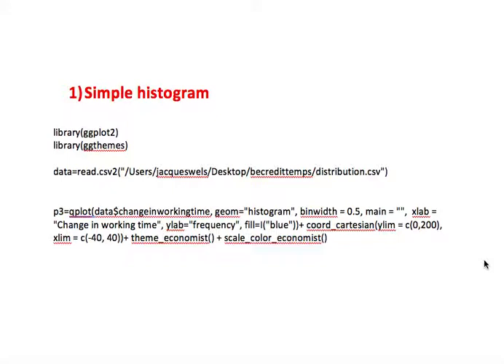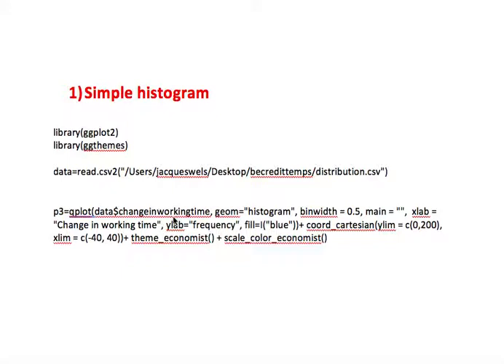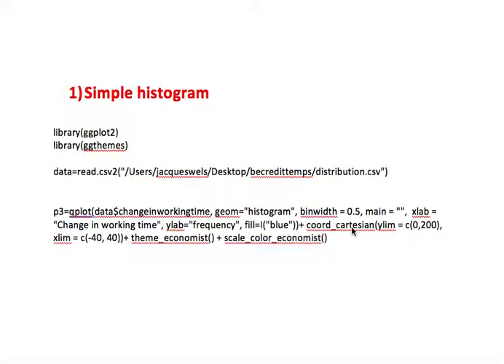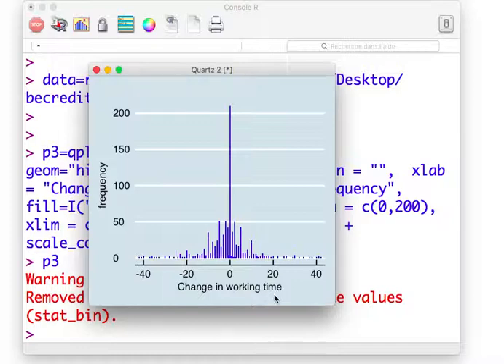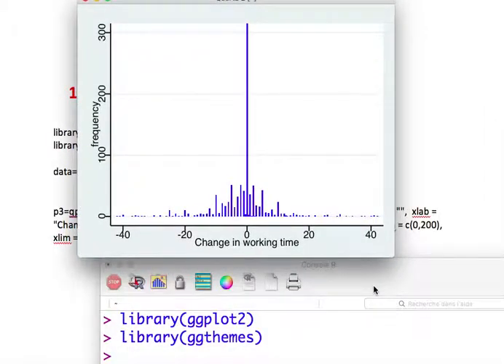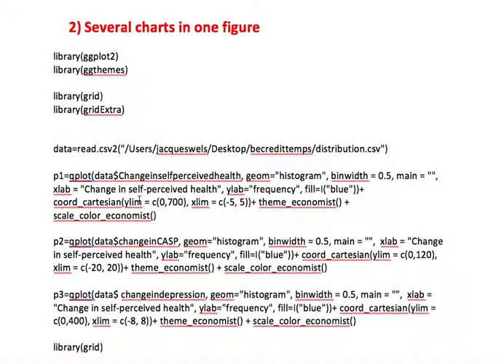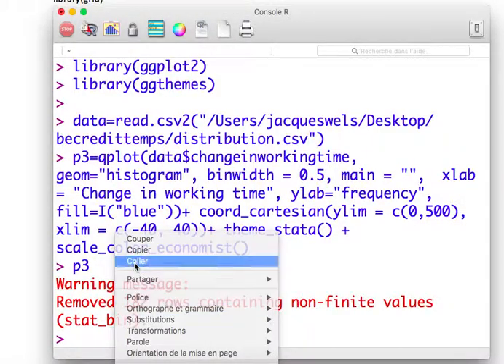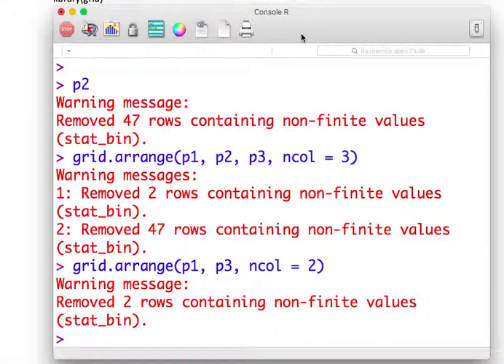Creating an Histogram using the R package ggplot2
Packages: ggplot2, ggthemes, grid and gridExtra